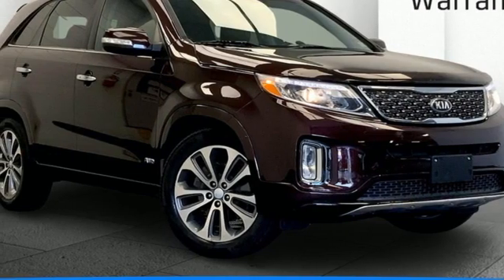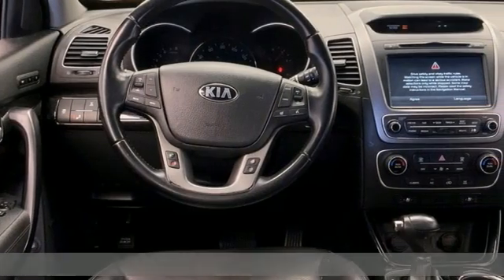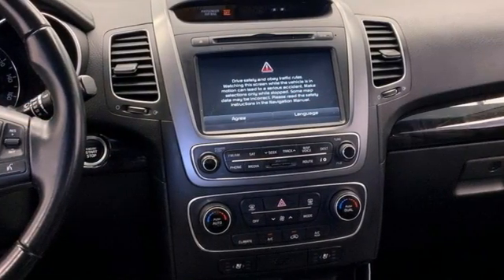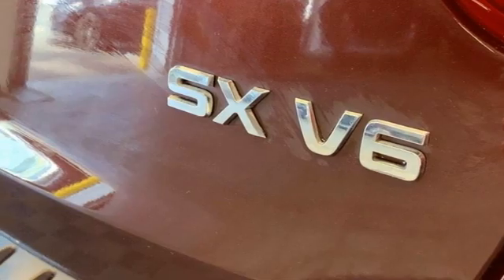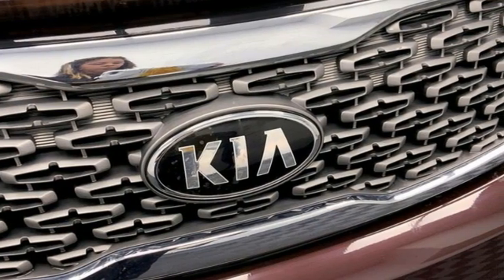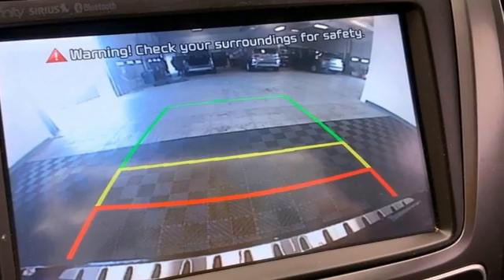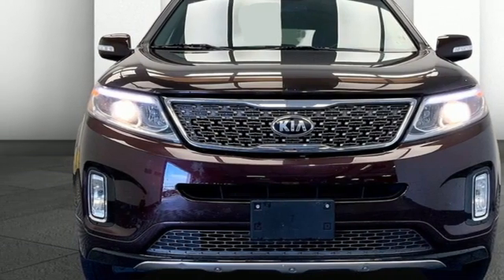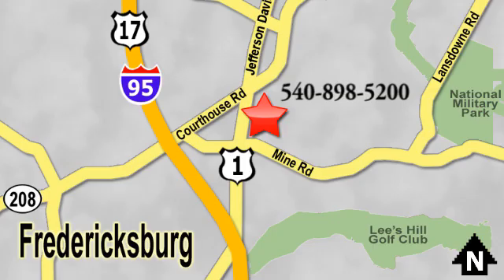Used 2015 Kia Sorento Richmond VA Fredericksburg, VA NMN352757B - SOLD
Year: 2015
Make: Kia
Model: Sorento
Trim: SX
Engine: 3.3L V6 DGI Dual CVVT
Transmission: Automatic
Color: Red
Interior: Black
Mileage: 86539
Stock #: NMN352757B
VIN: 5XYKWDA7XFG582248
Maroon 2015 Kia Sorento SX AWD 6-Speed Automatic with Sportmatic 3.3L V6 DGI Dual CVVTbrbrbrAwards:br * 2015 KBB.com 10 Best SUVs Under $25,000brWe make every effort to provide accurate information, please verify options and price before purchase, Pohanka is not responsible for errors or omissions. All vehicles subject to prior sale. Quoted price available on in-stock units only. All prices are exclusive internet prices only. Financing is subject to approved credit through designated lender. Price plus tax, tags, and dealer processing fee of $899.

Address:
5200 Jefferson Davis Hwy